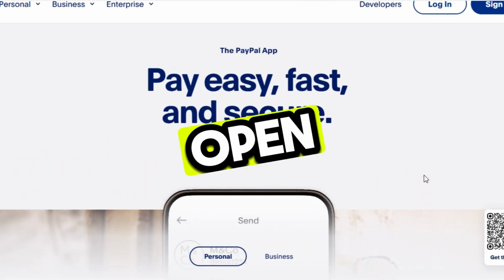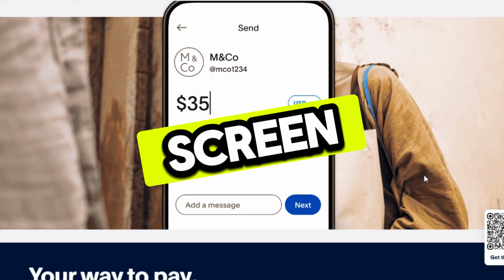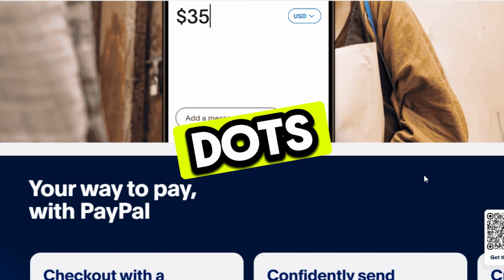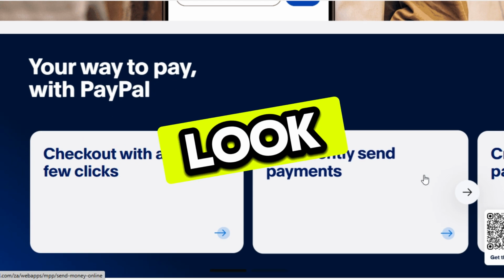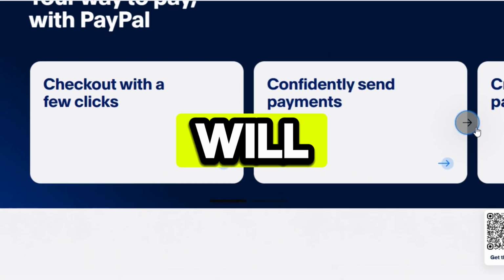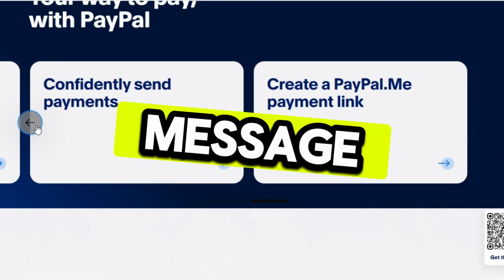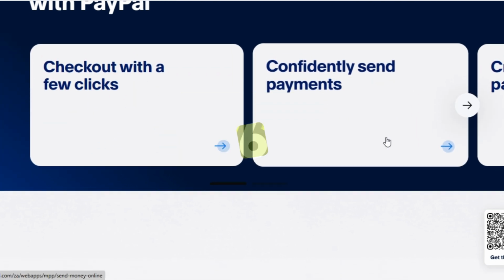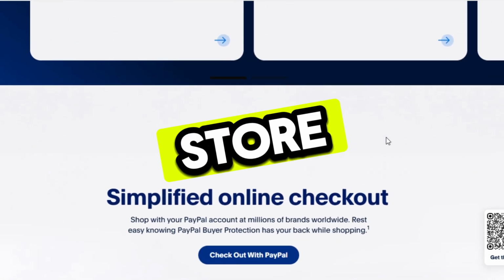How to Find Your PayPal QR Code | Step-by-Step Guide (2025 Update)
This guide uses AI voiceover  based on Anye Samuel's original script. New content complies with YouTube’s authenticity standards Need to share your PayPal QR code for quick payments? In this updated 2025 guide, I’ll show you how to find and use your PayPal QR code step-by-step using the mobile app and desktop.

💡 What you’ll learn:
✔️ How to save or share it with others
✔️ Tips to receive payments faster with QR codes

Perfect for freelancers, sellers, and anyone who wants to get paid instantly with a scan.